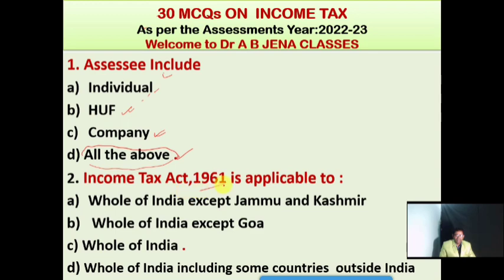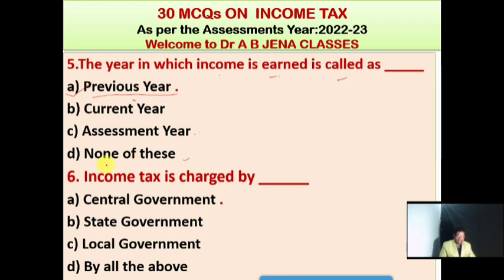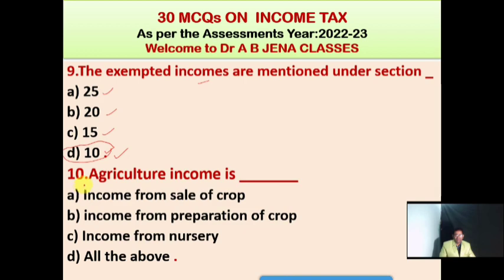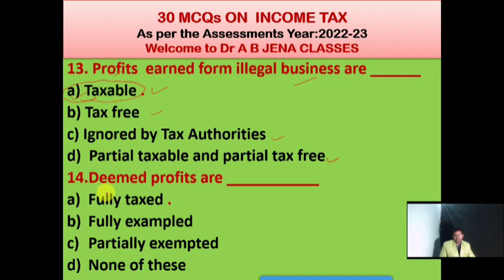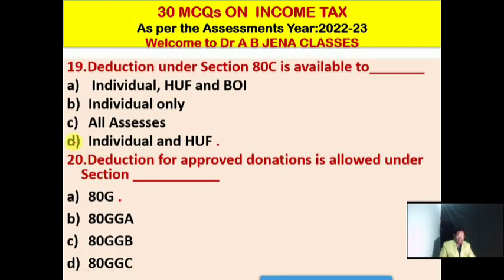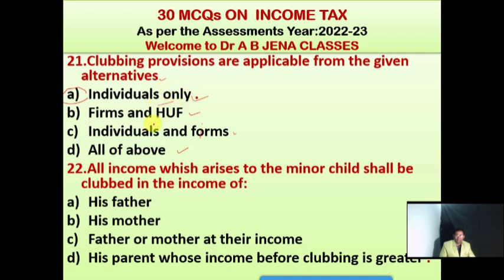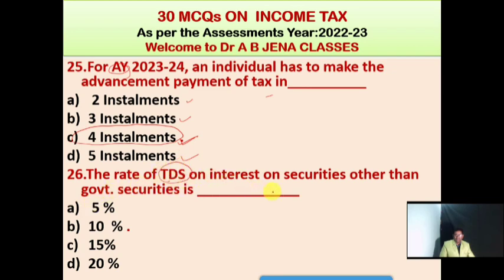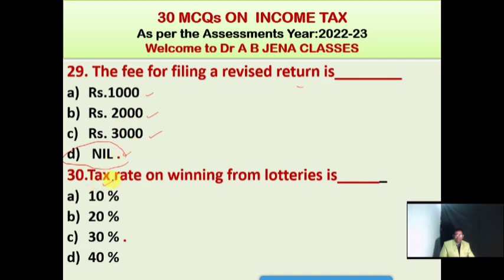Top MCQs of Income Tax nta | PGT Commerce | For Semester Exams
| Income Tax | Direct Tax |
What is Previous year?
what is Current Year?
what is  Assesment Year ?
What is GST?
This video lecture may be useful and valuable for:
This video lecture will be useful and helpful for:
@Credit:Google#
Dr A B JENA CLASSES

Kindly share it among ur friends for more subscription and like.
Friends, Your valuable suggestions and comments are most welcome for next video.